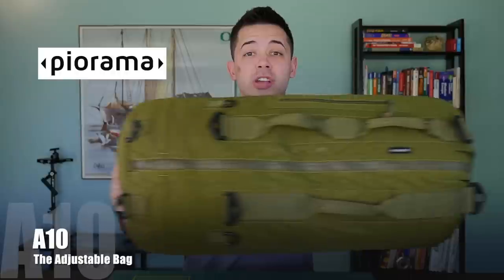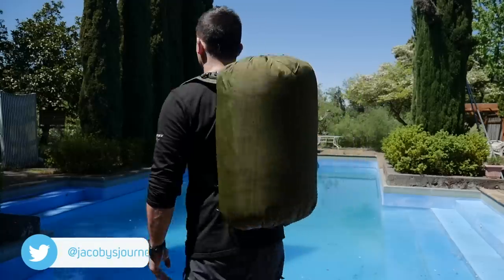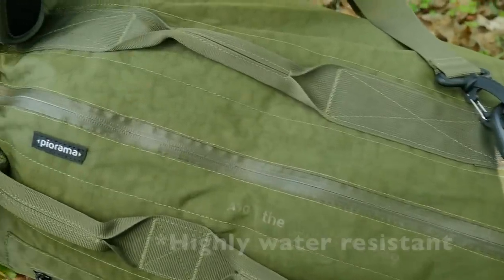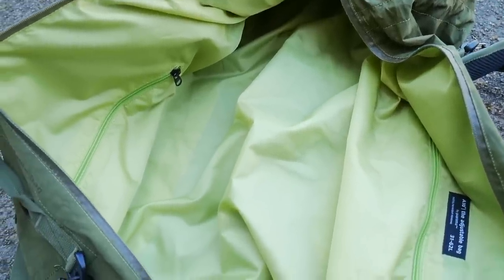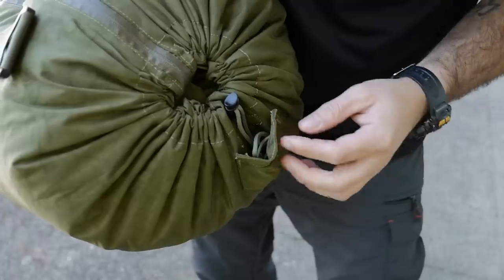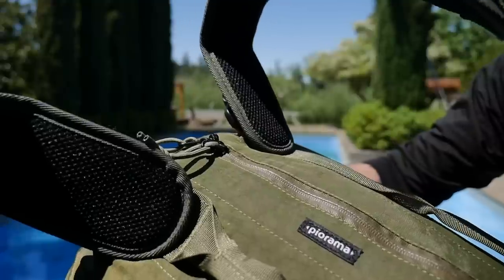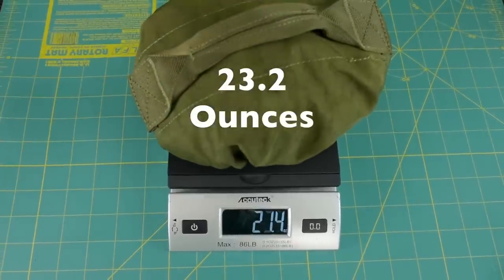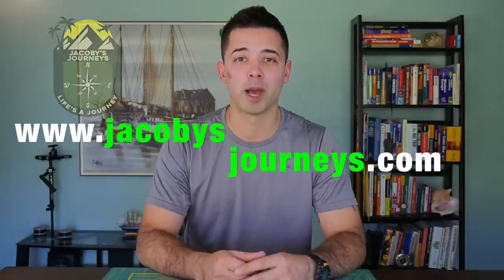Piorama The Adjustable Bag A10 Review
Piorama The Adjustable Bag A10 Review. This is a review of The Adjustable Bag A10 by Piorama. This is a great travel bag and I recommend checking it out.

-My custom Amazon store with all my favorites!

Make sure to click on the notifications bell to receive updates when I launch a new video, thank you!